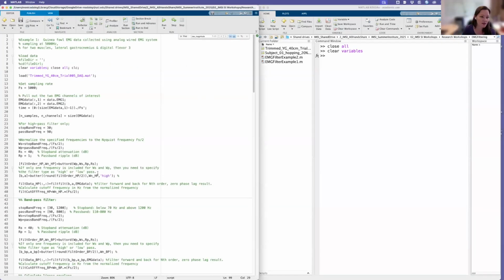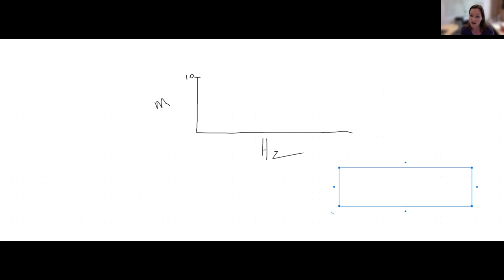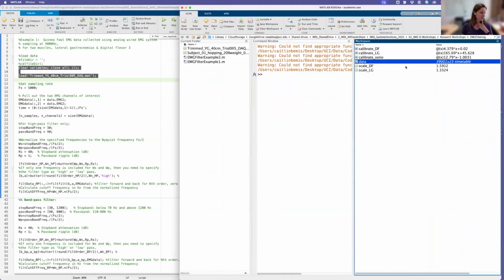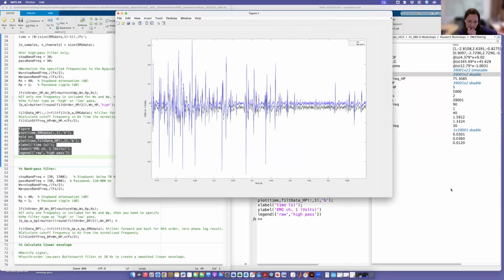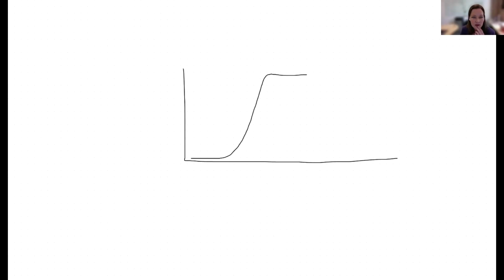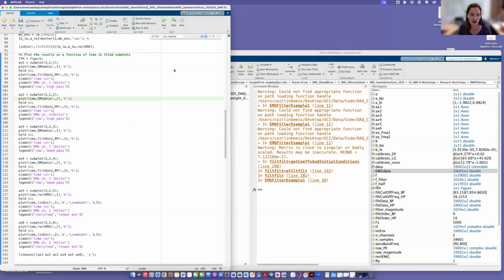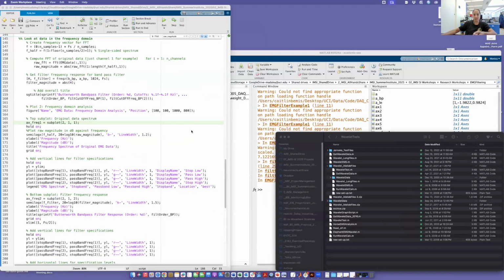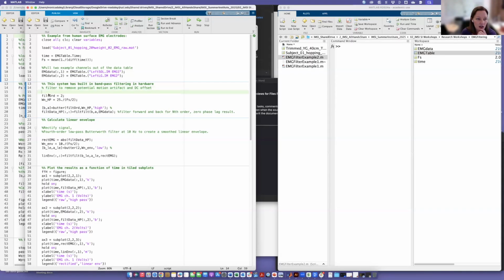IMSI Workshop: EMG Filtering (Summer 2025, Daley)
Learn more about EMG filtering and coding practices by watching this coding workshop led by Dr. Monica Daley during the 2025 IMSI Summer Institute.